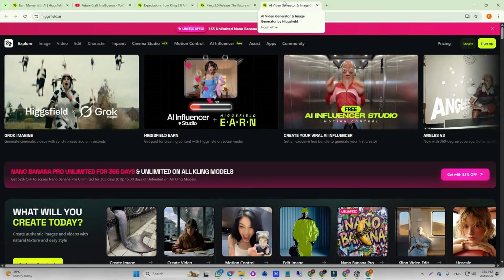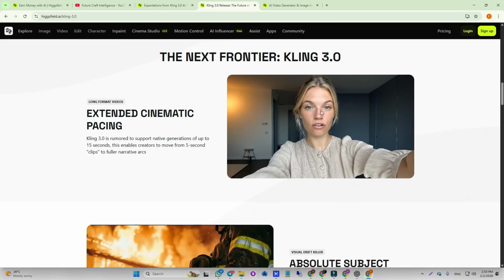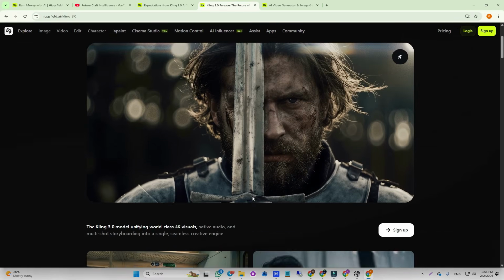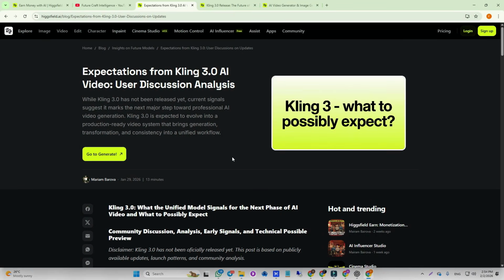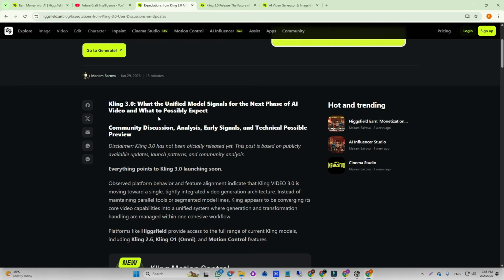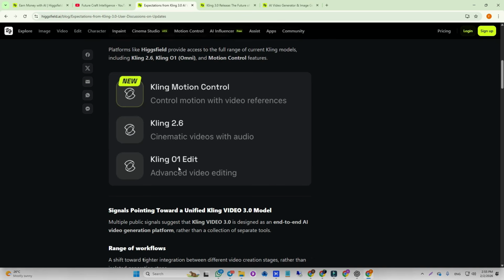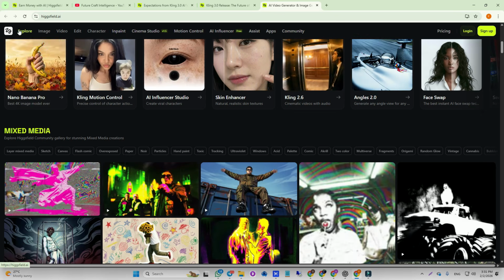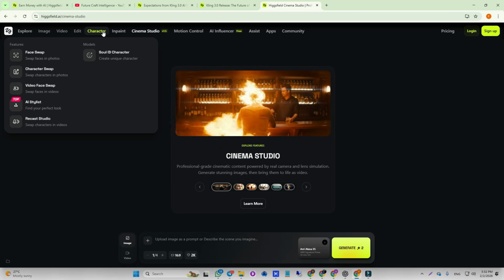Kling 3.0 is Coming! What Higgsfield AI Just Revealed 🔥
Kling 3.0 is officially here and it's changing the AI video game forever! 🚀 Higgsfield AI just revealed how this unified model is merging high-end cinematic motion with native audio and character consistency.

In today’s video, we’re diving deep into the massive Kling 3.0 update. From the new "Director Memory" that keeps your characters consistent across shots to the insane native audio integration, we cover everything you need to know to stay ahead in 2026.

Key Highlights:

The Unified Model: Why Kling 3.0 is more than just an update.

Higgsfield Integration: How to access Kling 3.0 features through Higgsfield.

Native Audio & Physics: Better lip-sync and realistic movement.

Character Consistency: Using "Soul ID" and "Omni" to keep your subjects stable.

New Workflow: From simple prompts to 15-second cinematic arcs.